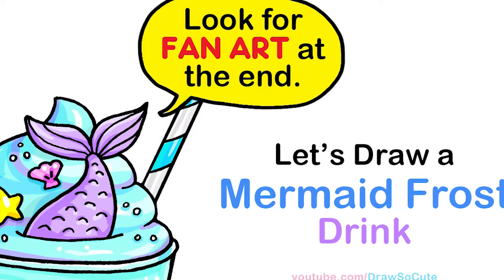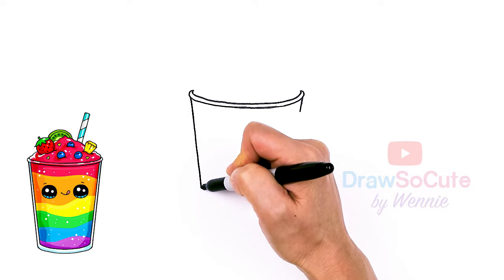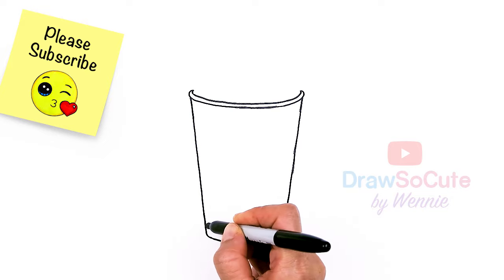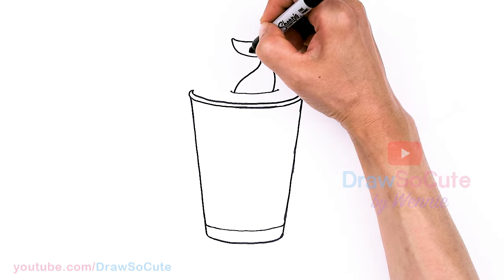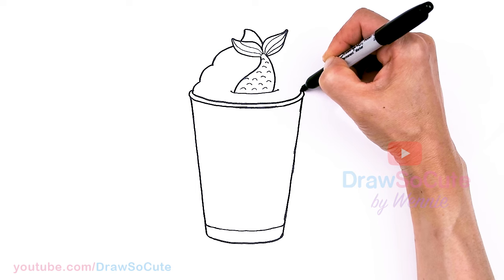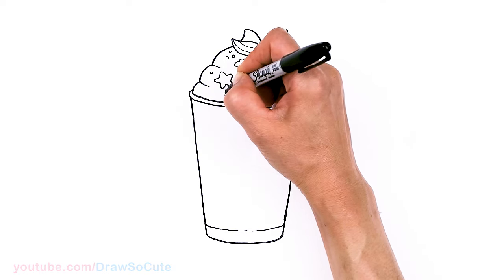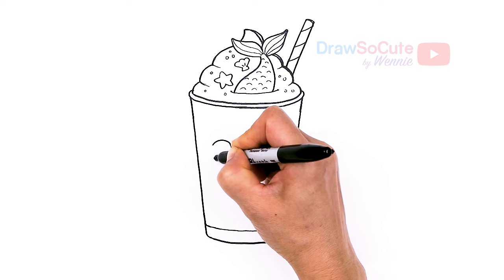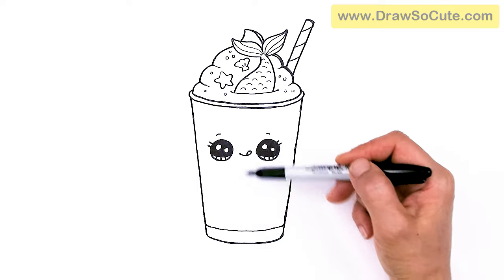How to Draw a Mermaid Frosty Drink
Learn How to Draw a cute Mermaid Frost Slushie Drink. Easy, step by step kawaii food drink art.